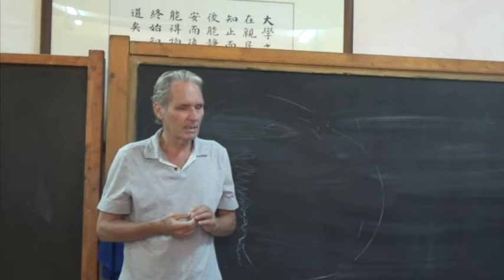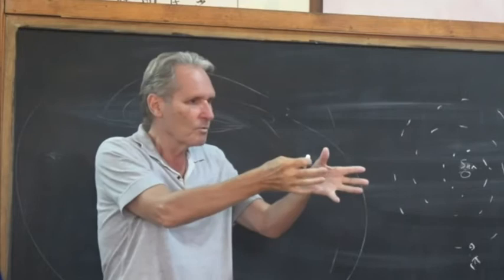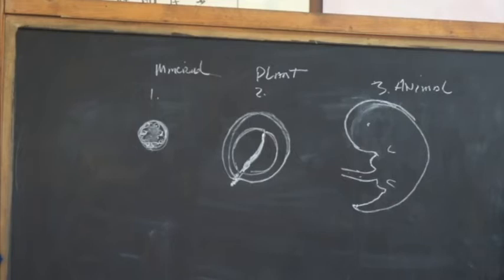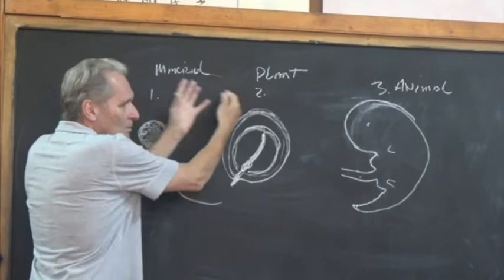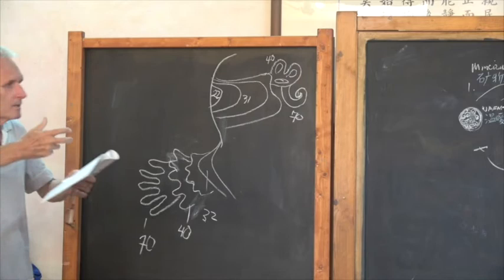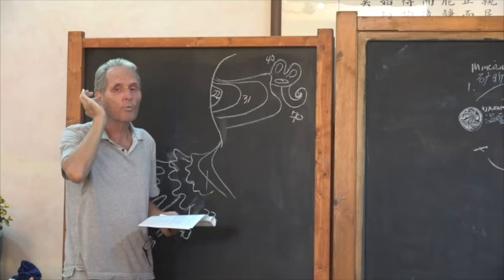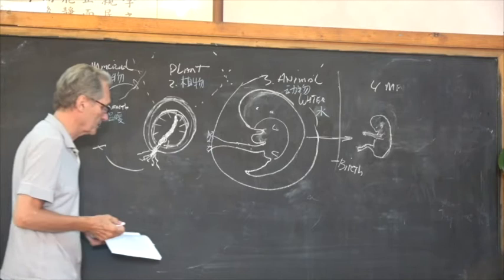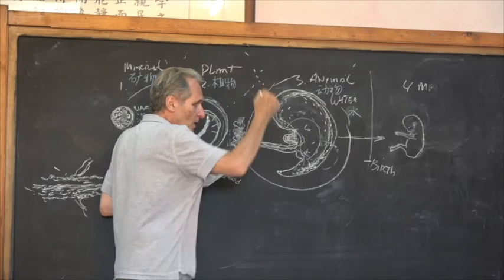Lecture 4: Anthroposophy, Embryology & Child Development